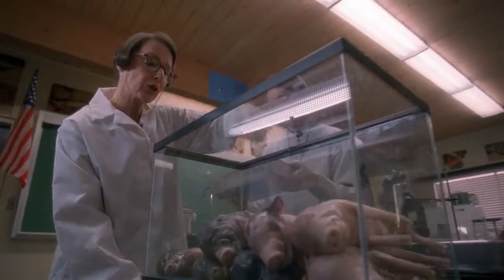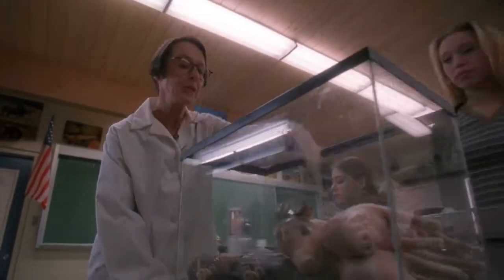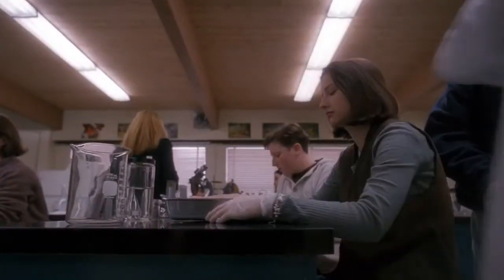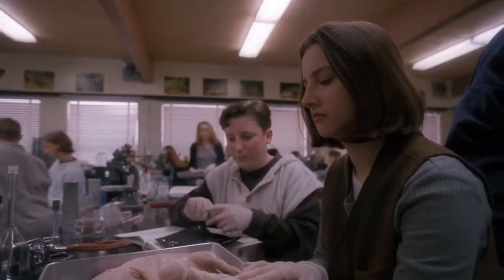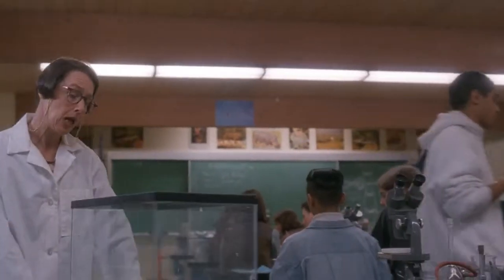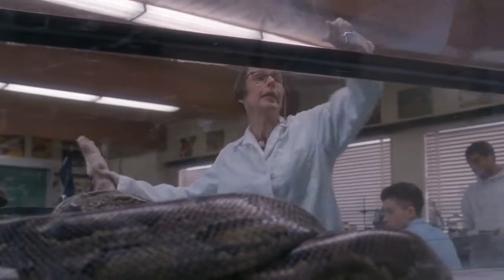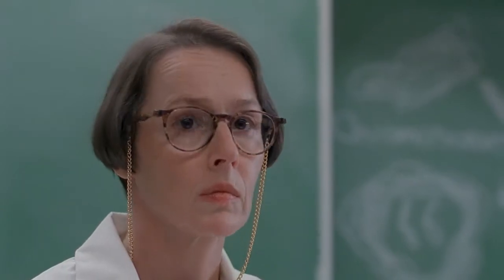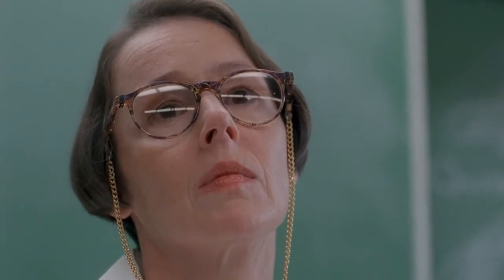The X Files – Dissection Exam (2x14)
I love how this episode starts off so comically then just keeps getting darker and darker. One of my favourite MOTW episodes.

Die Hand Die Verletzt is Season 2 Episode 14 of The X Files.

Directed by:
Kim Manners (his directorial debut for the show; Of him, Glen Morgan said “I think out of anybody, besides Chris, he understood that show.”)

Written by:
Glen Morgan
James Wong
(they left the show after this episode until returning for season 4)